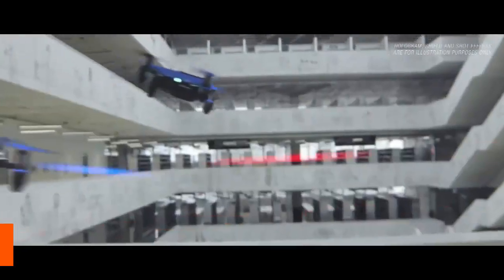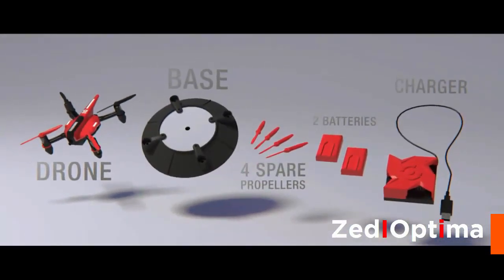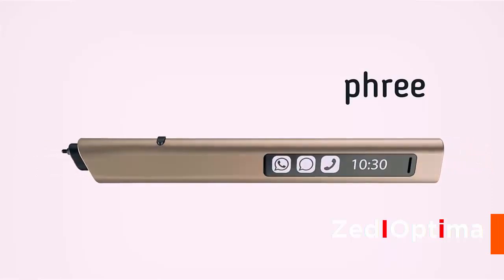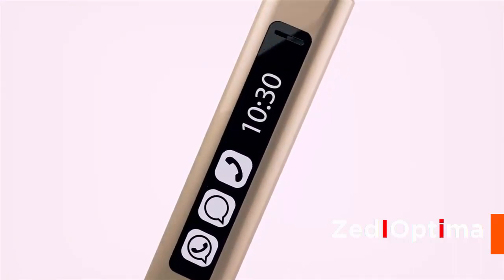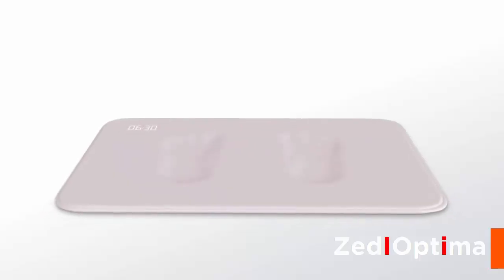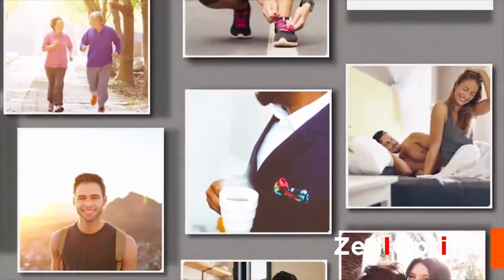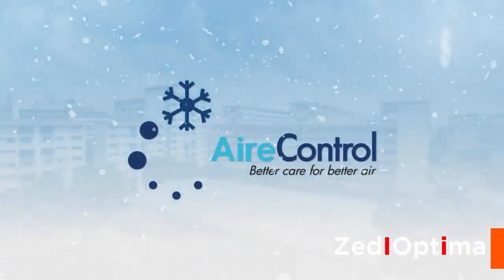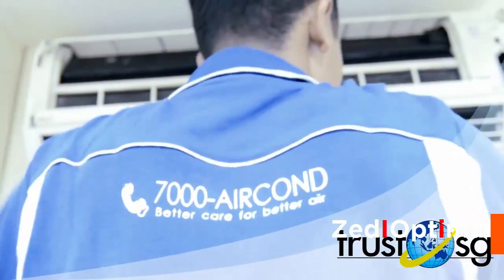5 AMAZING INVENTION YOU MUST SEE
5 AMAZING INVENTION YOU MUST SEE

Drone N Base

Phree

Ruggie

Eton Mobius

Airecontrol